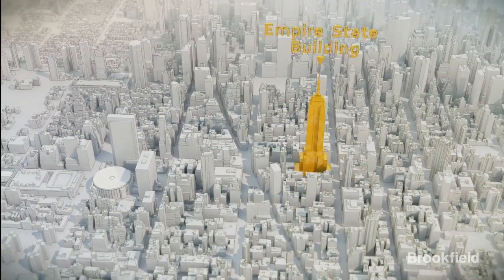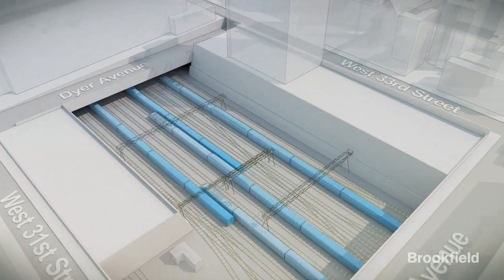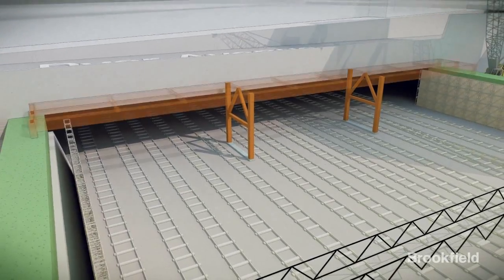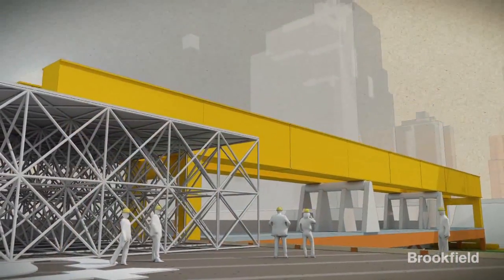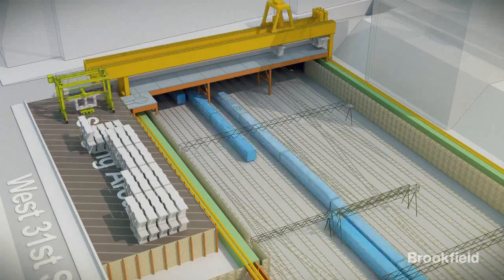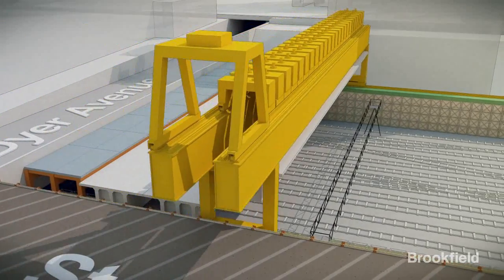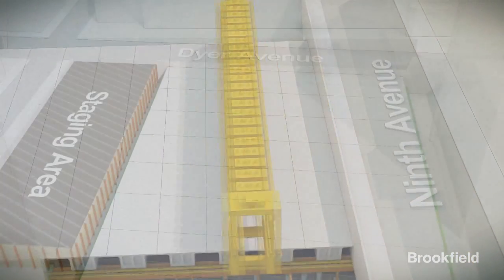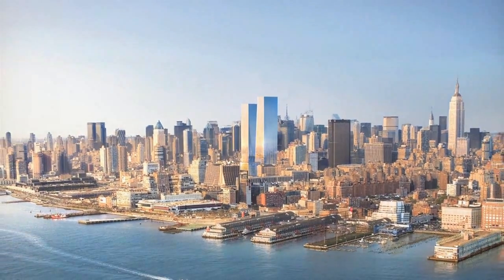Manhattan West Deck Engineering Technology (Brookfield Properties)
Decking of Manhattan West railyards